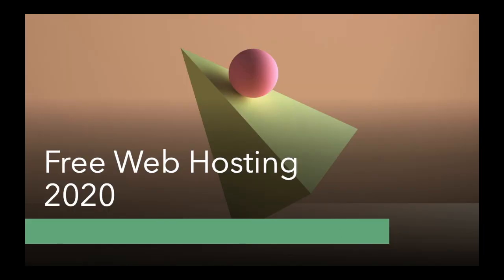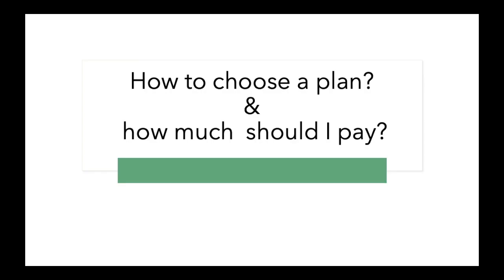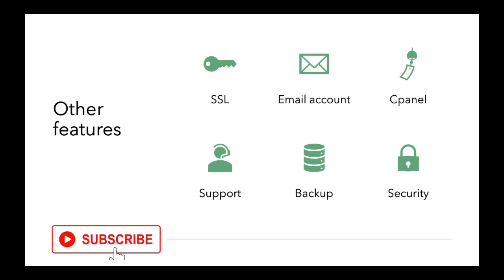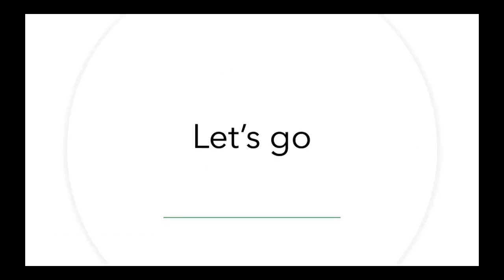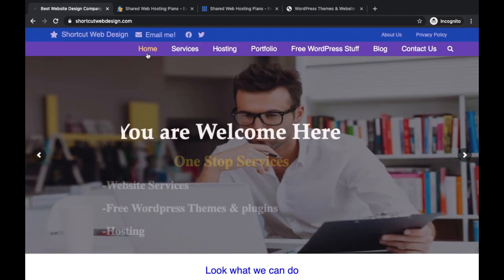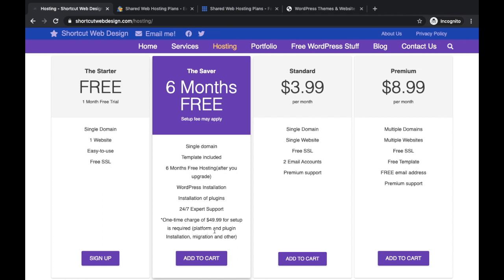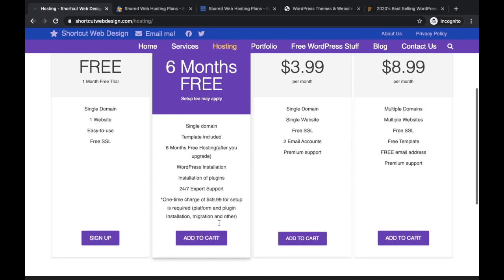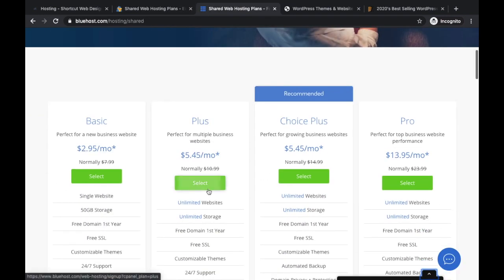Best Free Web hosting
Best best free web hosting plan to get you started with your website

6 months free web hosting